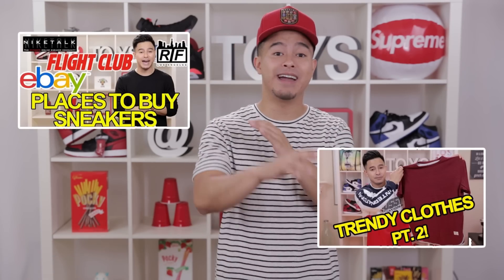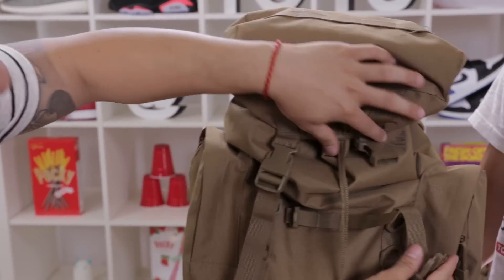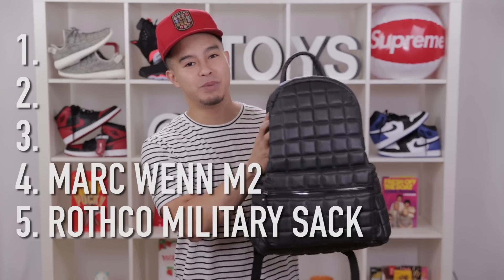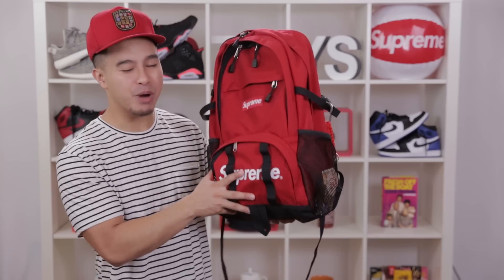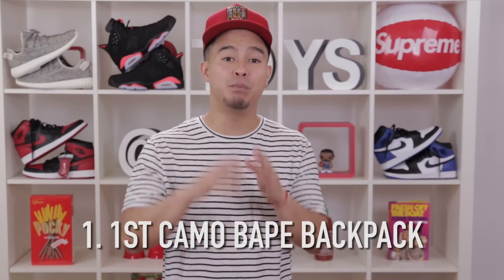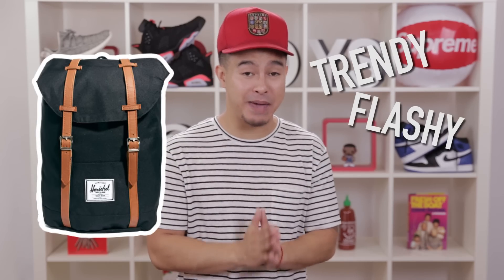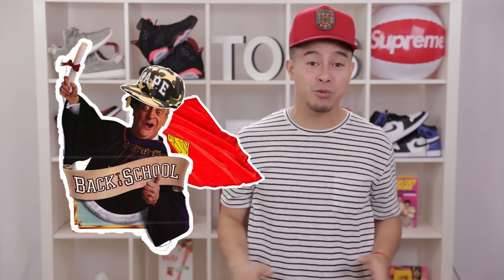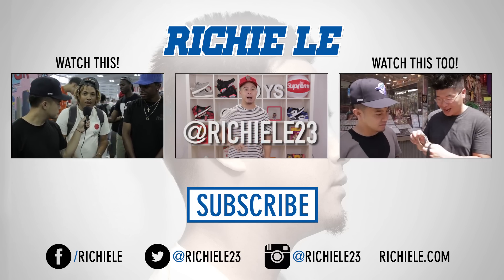TOP 5 BACKPACKS FOR BACK TO SCHOOL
Shot by: Timothy Shiiba
Edited by: Aser Santos